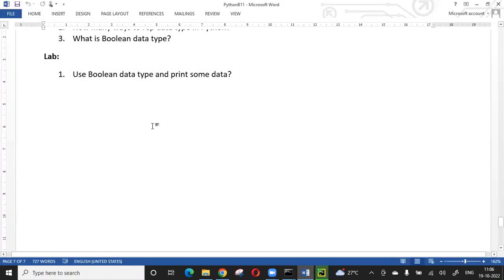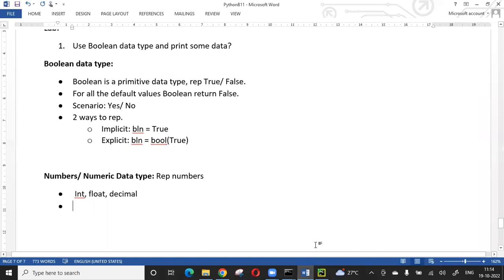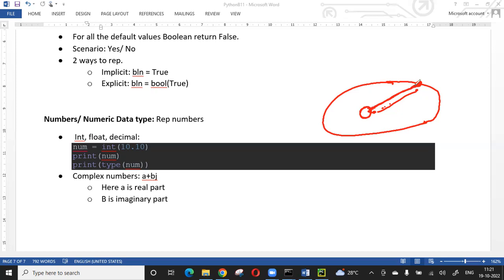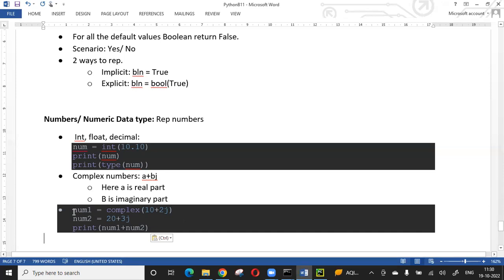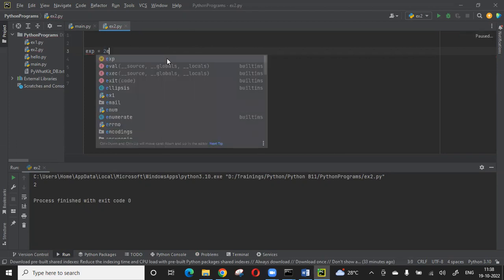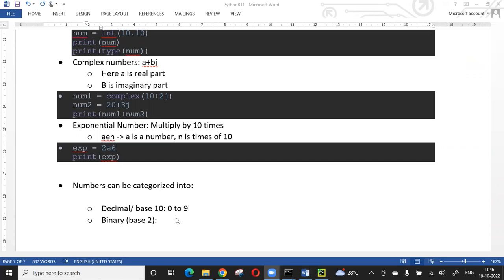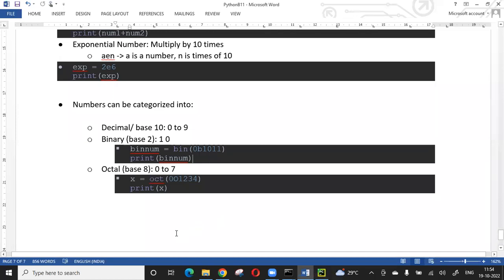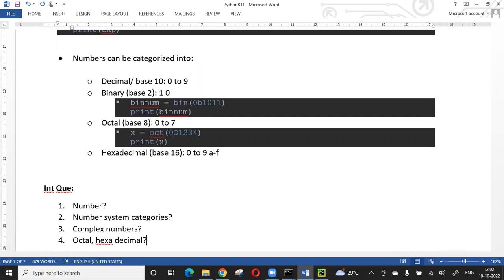3. Python B11 - Numeric Datatype